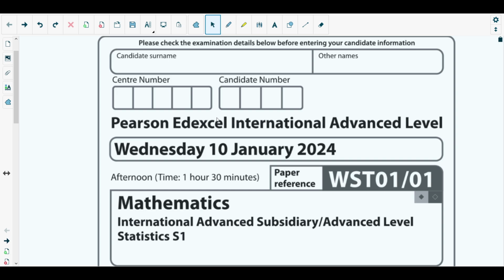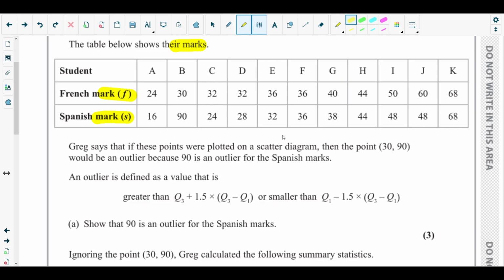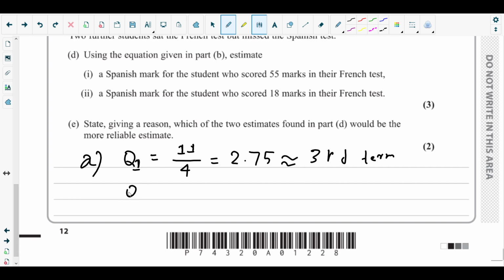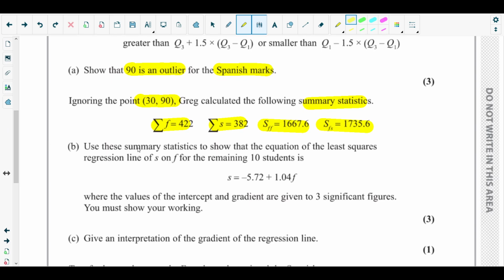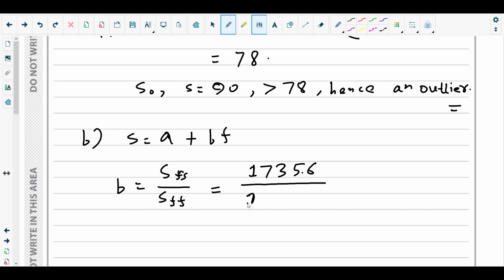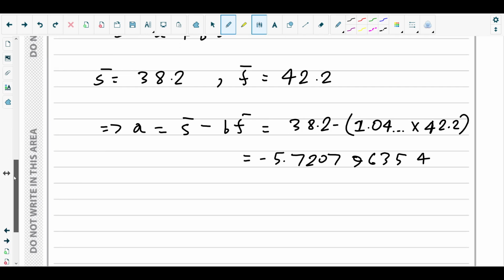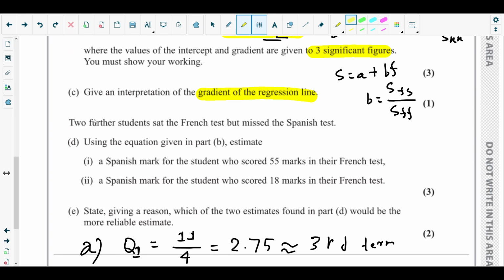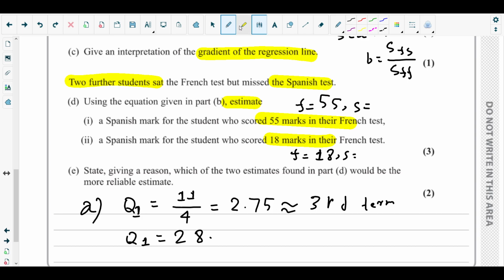Q.NO.4-Outlier,Regression Line Equation,Interpolation & Extrapolation using Regression Line Equation